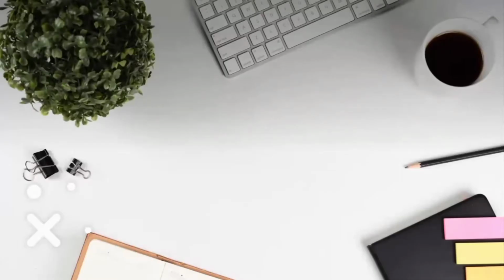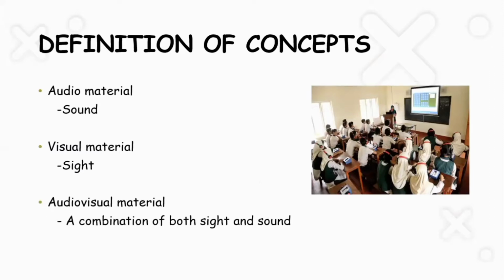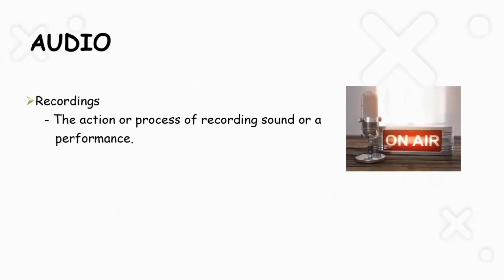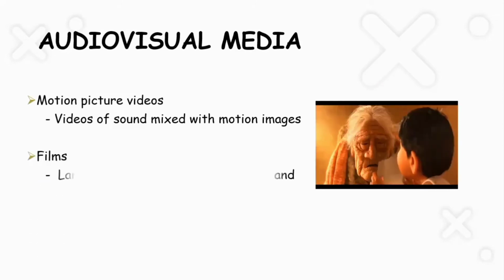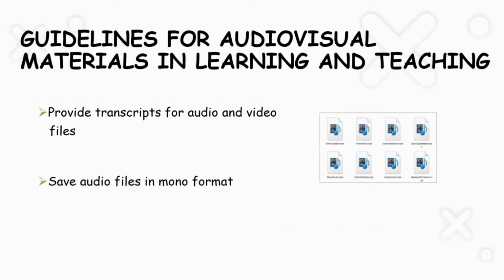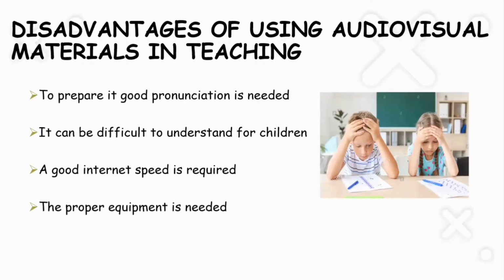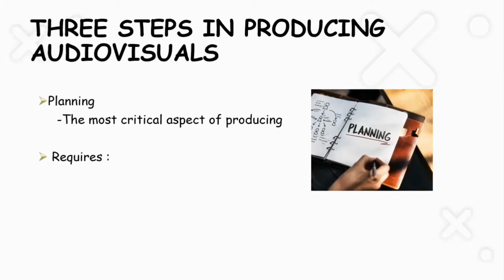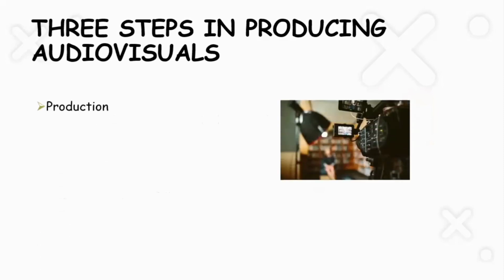Module 2 Lesson 3 - Audiovisual Media